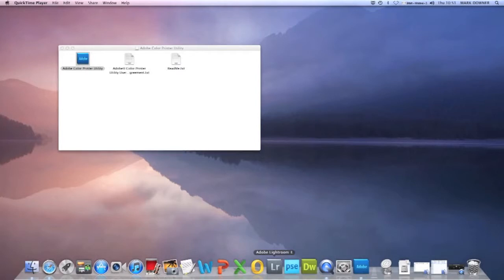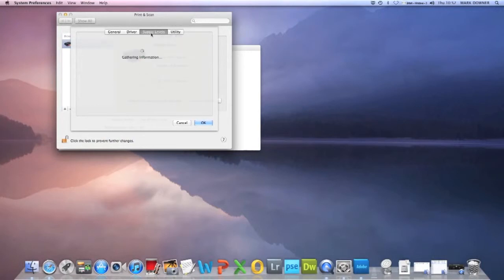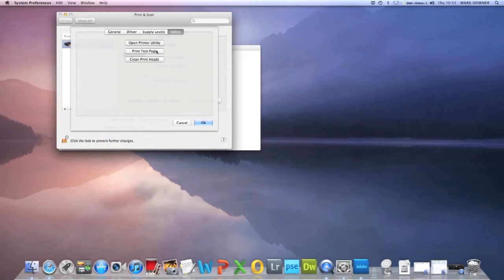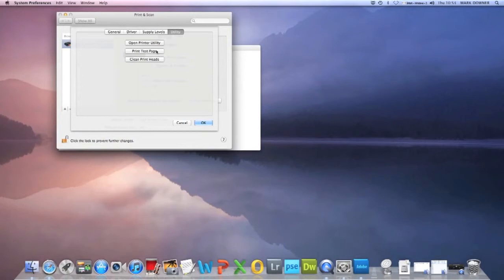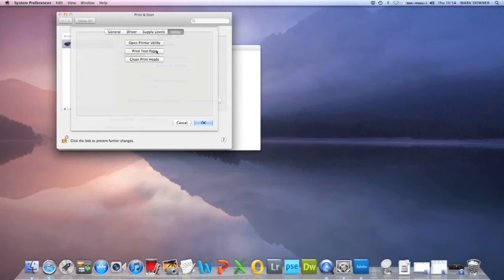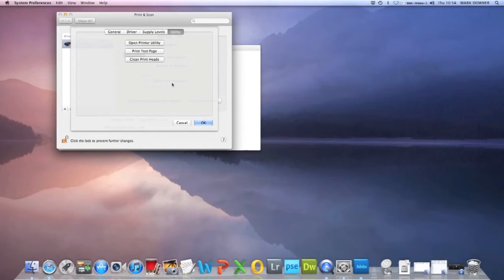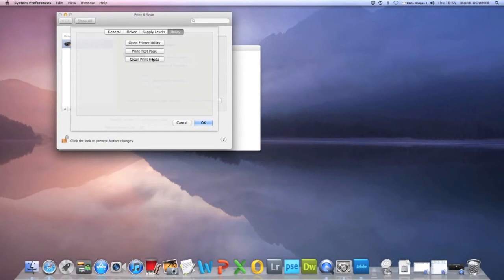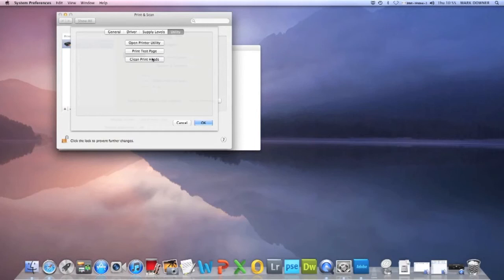Pure Profiles Step 2 - Setting up the printer for profiling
A custom printer profile is a relatively unknown, but cheap and easy way to get accurate colours from your printer. If you use profile aware software then we can help (and most of today's graphical software can use profiles - such as Photoshop, Elements, Lightroom, Aperture etc.). With our profiling service, we can provide you with a custom profile tailor made to your system so that your prints will match what you have on your screen every time you print.

This video shows the second step in obtaining a custom printer profile for your printer paper. Before you print the profiling charts, you must make sure that the printer is working correctly, and that the printhead has no blocked nozzles. This video shows how to do this for a Mac - the same instructions for both Mac and Windows can be found in our detailed step-by-step guides on our downloads page.